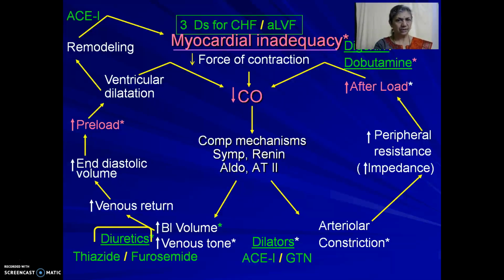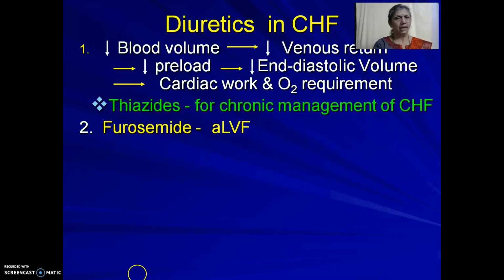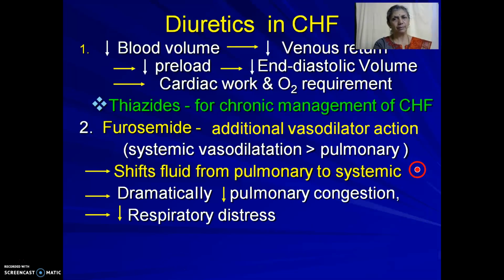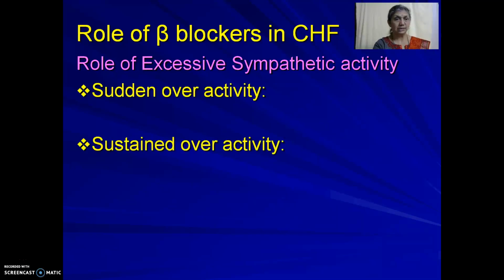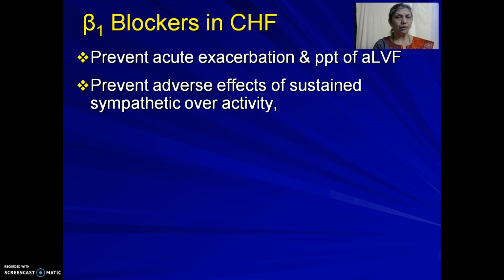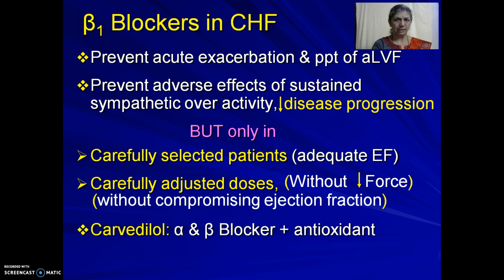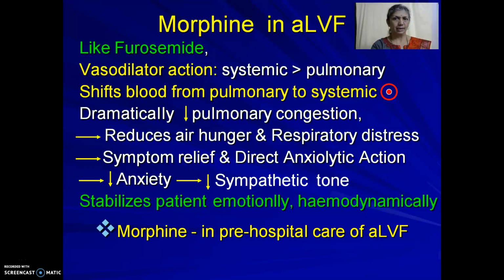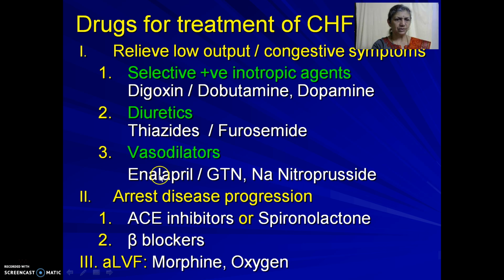CHF Part 6 of 6: Other drugs in management of CHF and aLVF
for more material and quiz questions for practice !